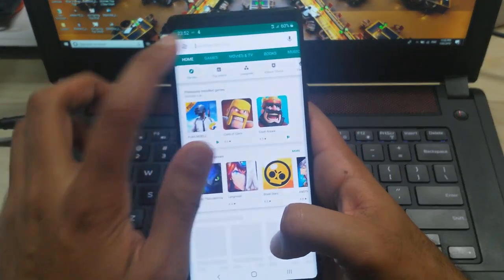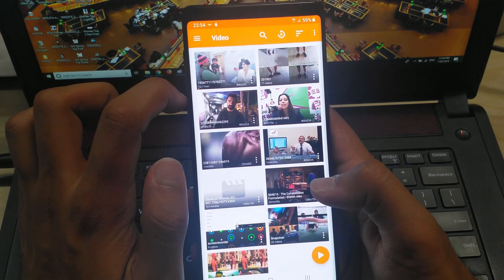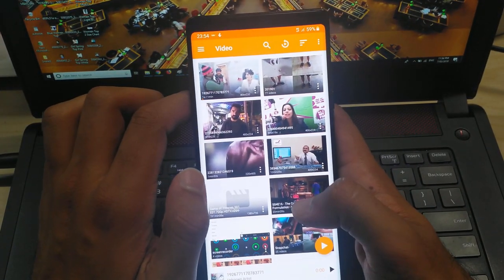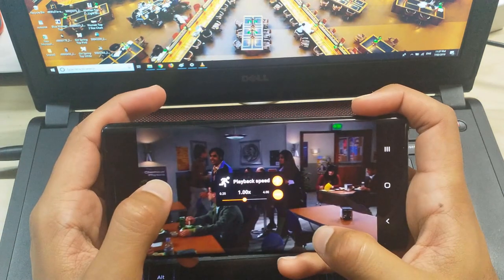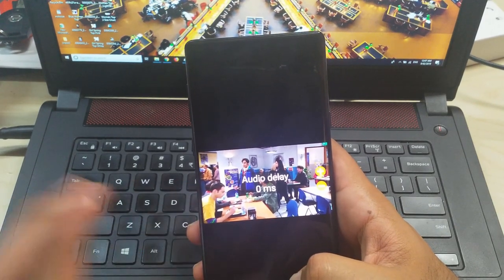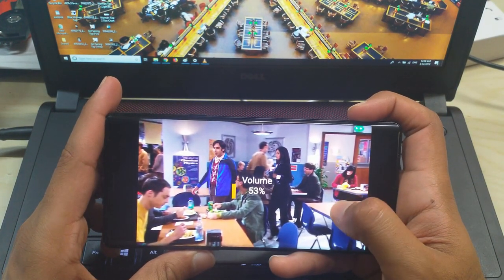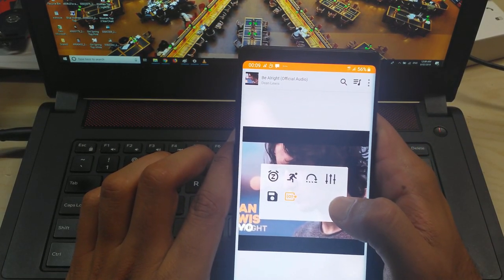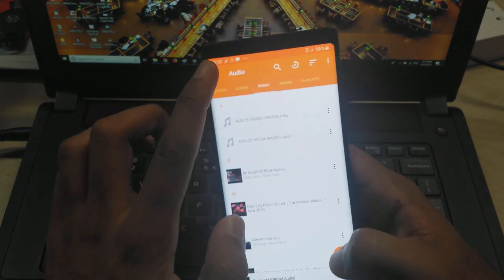VLC Media Player Android Review and Tutorial - Cool Features of VLC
The video is all about VLC and its features on Android. This video is the ultimate review of VLC on my Note 9. VLC has been helping us watch videos and listen to audio songs for a very long time, and it is the time to give them something back.